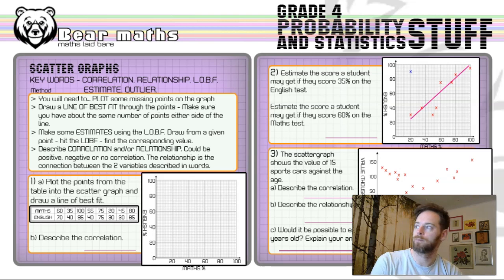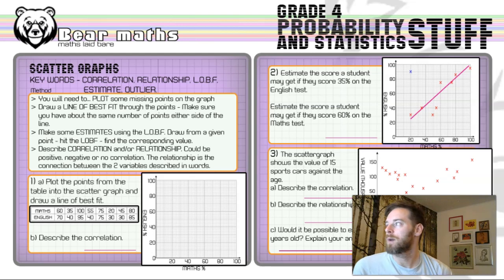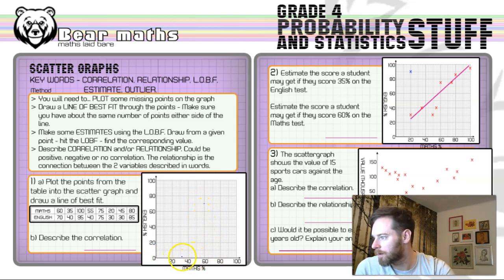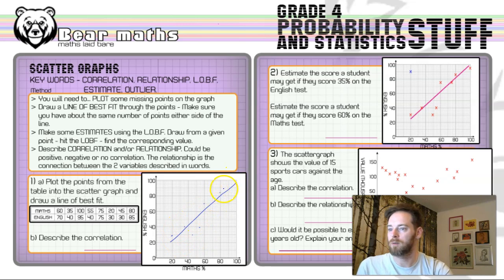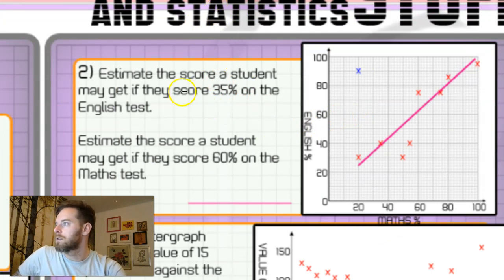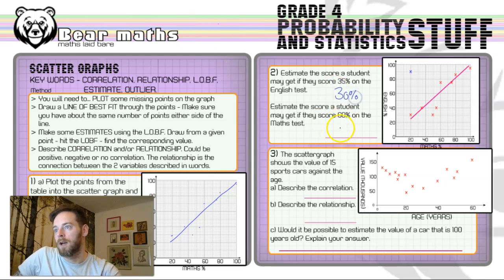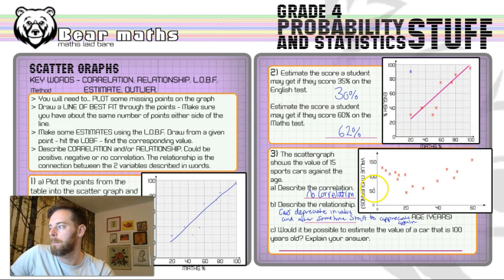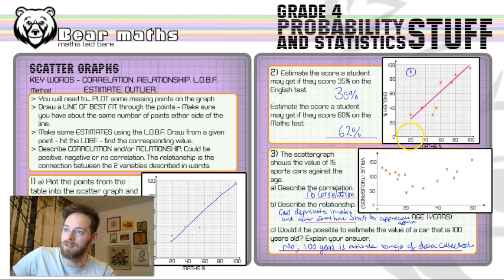203 - Scatter Graphs - Grade 4